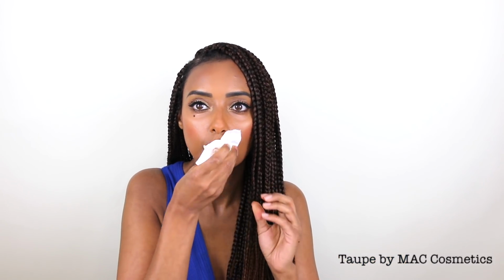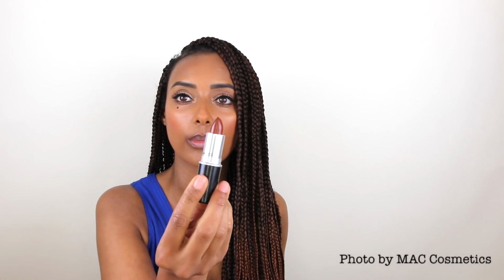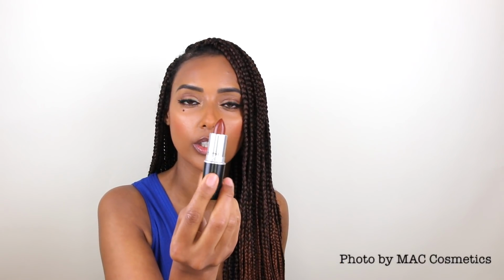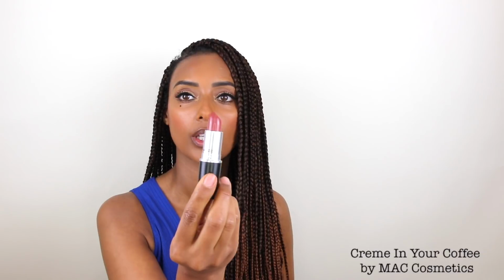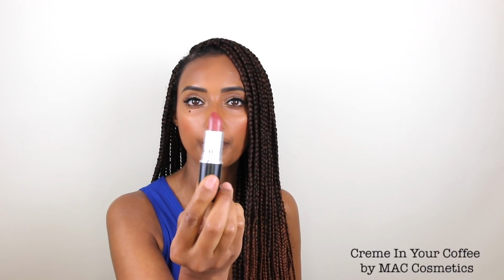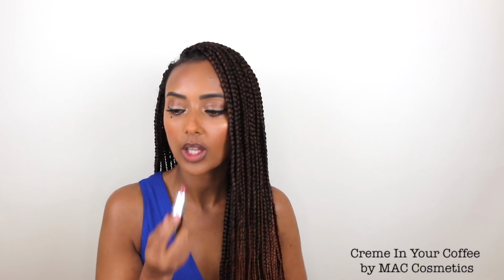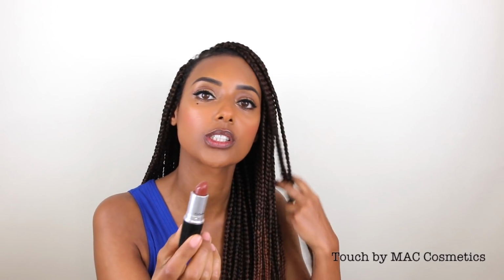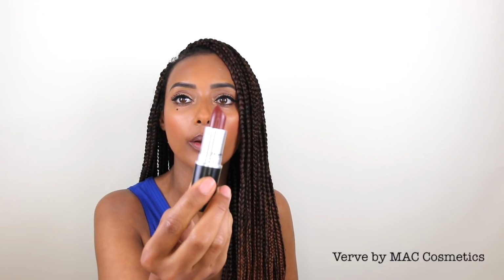My Top 8 Fave Lipstick Colors for Women of Color / Brown Skin / Dark Skin / Hyperpigmented Dark Lips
Hey guys! In this video, I share my favourite best lipsticks for women of color / brown skin / dark skin or with those with hyperpigmented darker lips, all lipstick colors from nude, brown, red and pink! All of these beautiful lipsticks are from MAC Cosmetics!

All products mentioned in this video were purchased with my own money :)